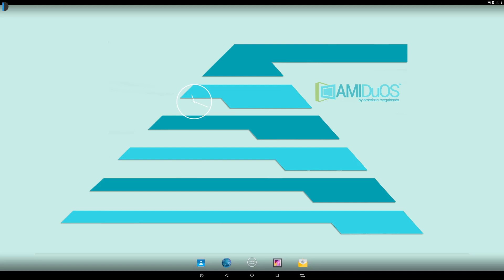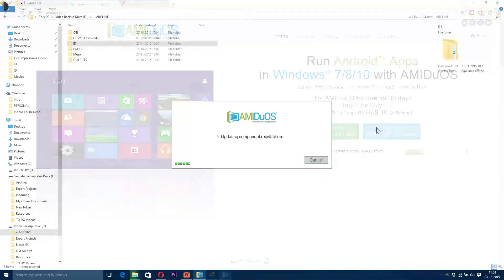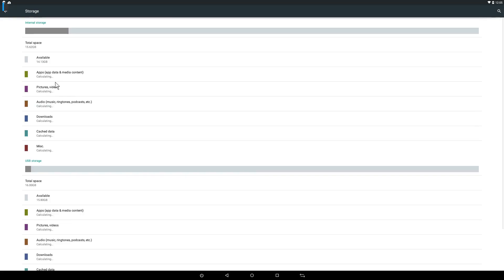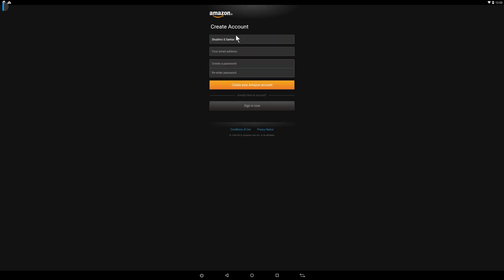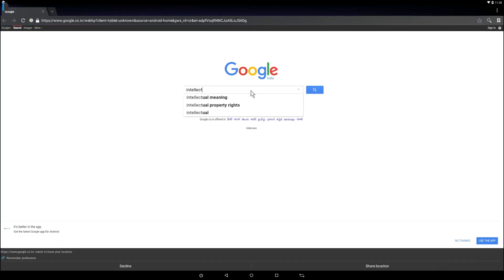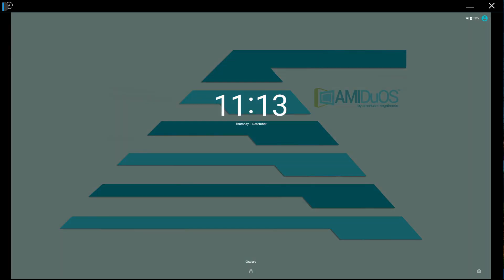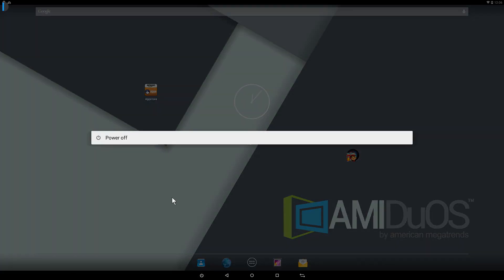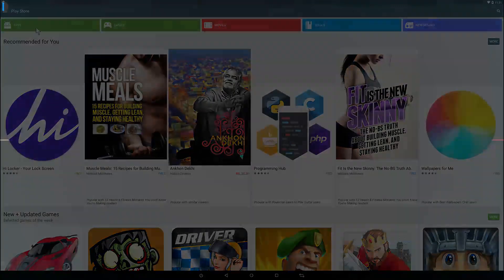How To Run Android On Windows?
How To Run Android On Windows? AmiDuOs Android Emulator For Windows Review